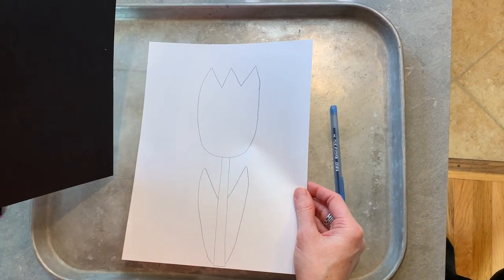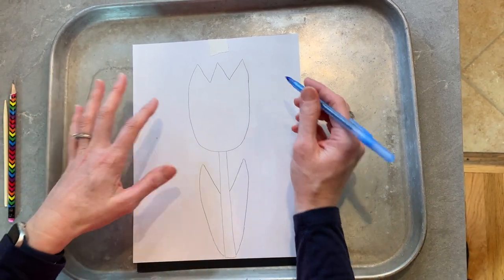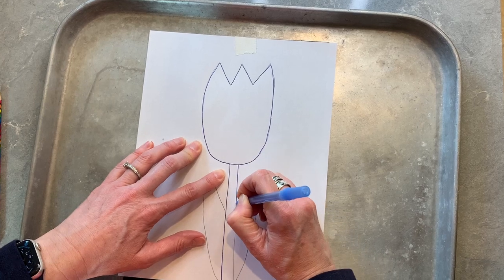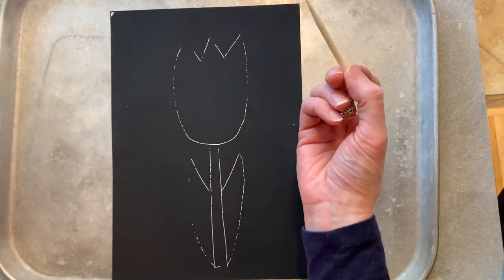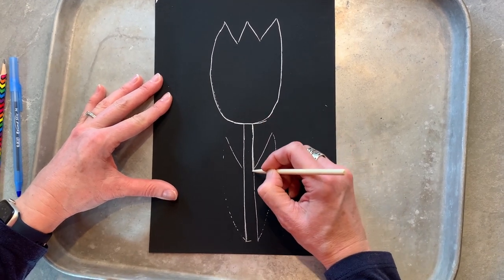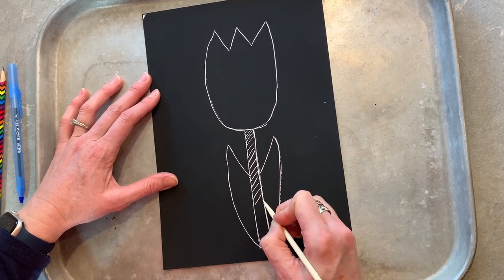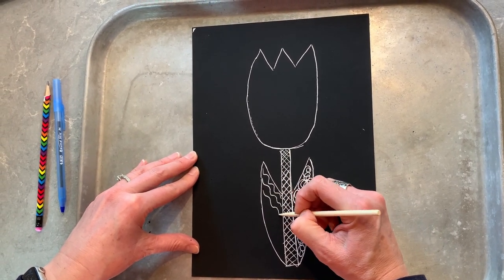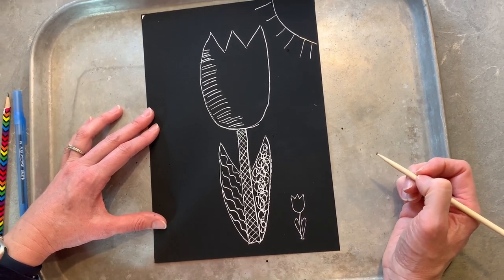Rembrandt - Tulip Tracing Tutorial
The Lake Oswego School District's Art Literacy Program is a volunteer based program that acquaints over 5000 Lake Oswego students with art from around the world each year. The Art Literacy curriculum follows the Discipline Based Art Education (DBAE) approach, which is an ongoing course of study that allows children to continually grow in their ability to make and understand art.

Art Literacy presentations are tailored to the developmental level of
the students. Whether our volunteers present the art of Renoir, the
Aboriginals, or the Renaissance, they shape the material to match the students’ abilities. In addition, our hands-on art project approach allows children to learn by doing not just viewing.